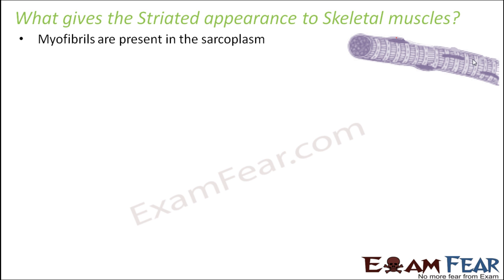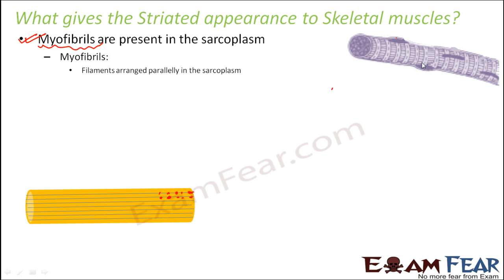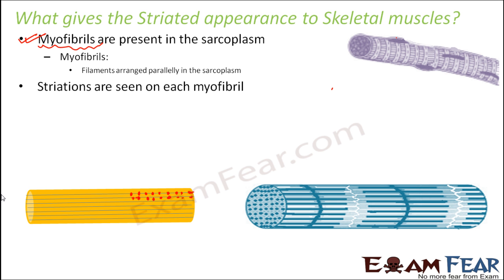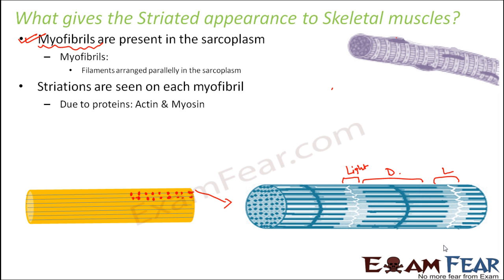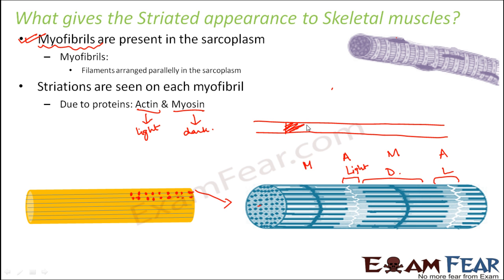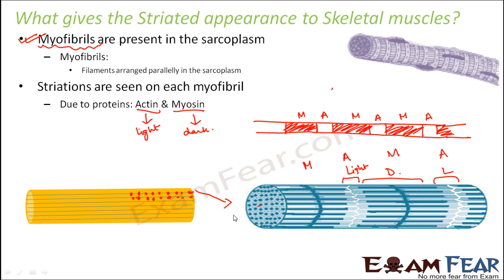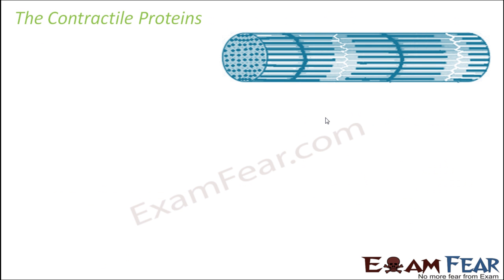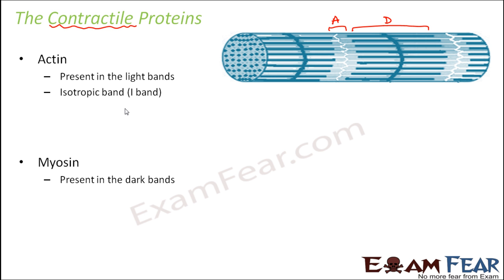Biology Locomotion & Movement part 7 (Striations in Muscle Fiber, Actin, Myosin) CBSE class 11 XI